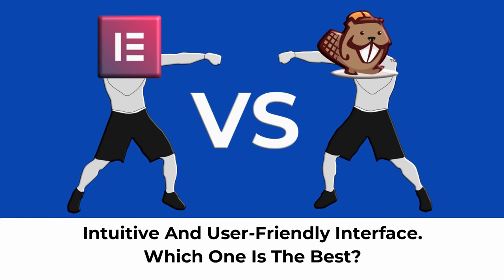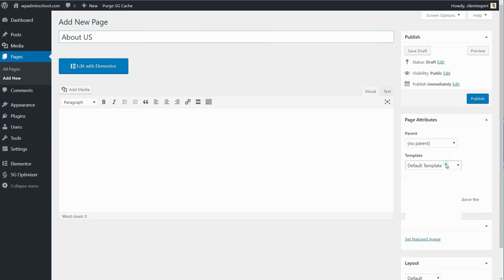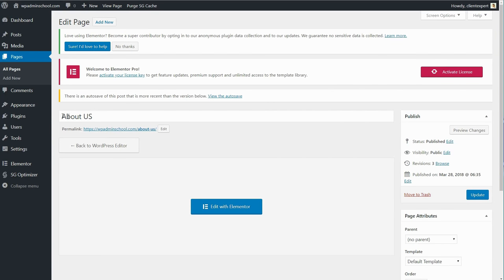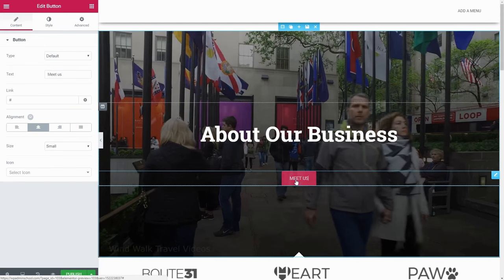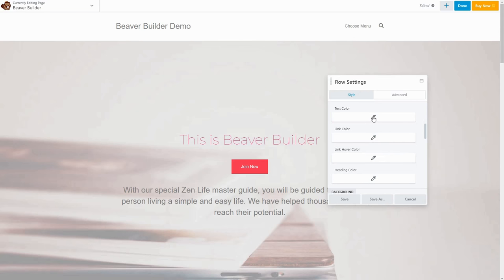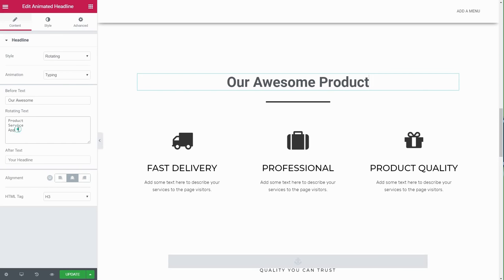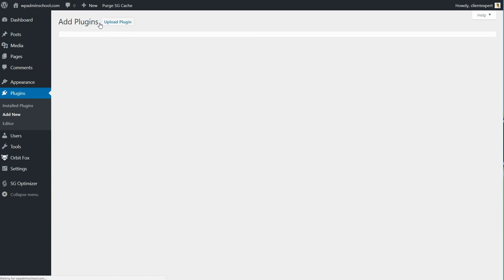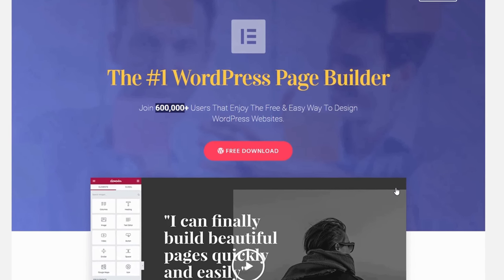Elementor 2.0 vs Beaver Builder: FREE Page Builders Compared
Page builders are tools that enable you to put together websites in record time (Get Elementor by providing you with pre-built elements you can arrange in any way you want. You can insert them into your pages, move them around, and see the effects immediately. Check the timestamps to navigate the video
0:26 | User Interface
1:21 | FREE elements/blocks
3:40 | Customization Options
4:42 | Template Library
5:25 | Unique Features
6:29 | FREE vs PRO versions

Beaver Builder: It’s hard to find a front-end builder that’s easier to use.
Elementor: This modern page builder is a good choice for both newbies and experienced WordPress users.

Building a website isn’t the kind of task you can knock out in a few hours. However, WordPress page builders can definitely help you speed up the process. In most cases, they’ll enable you to add complex elements to your site easily and arrange them in any way you’d like.